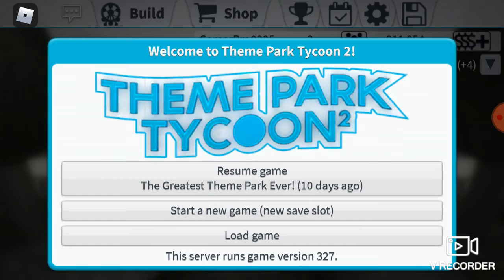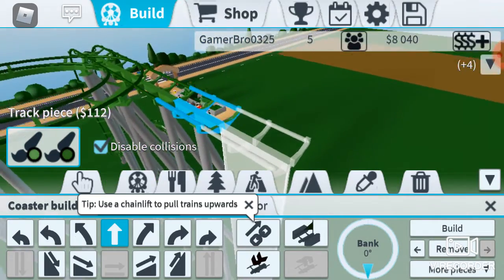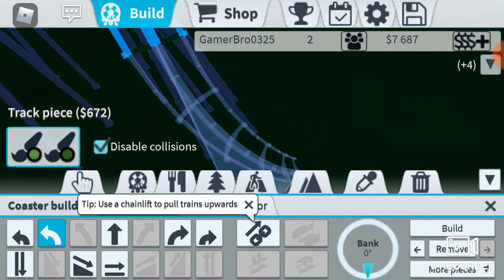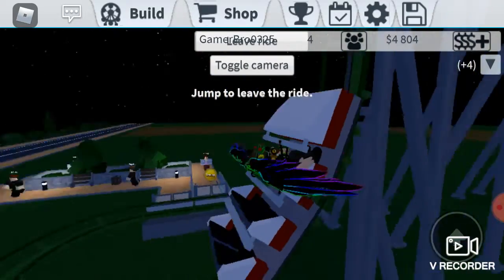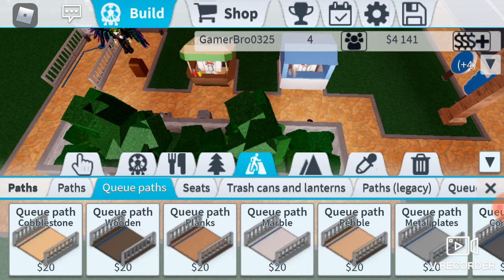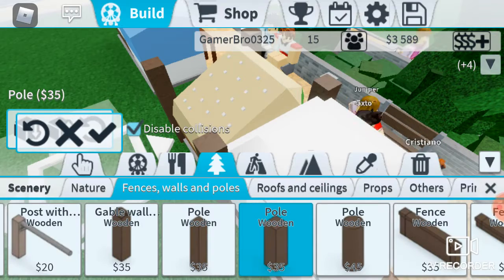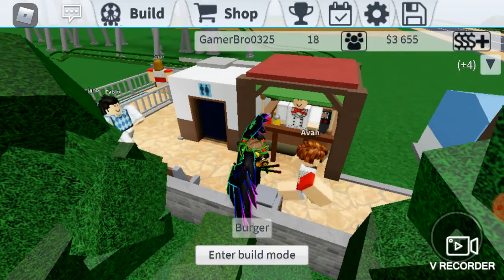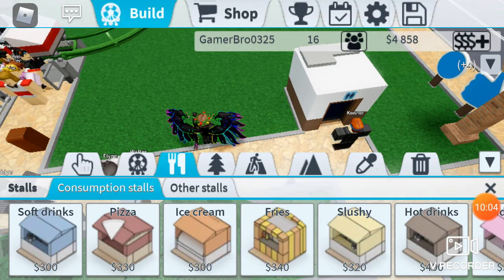Bulding my oun theme park! (Part one)